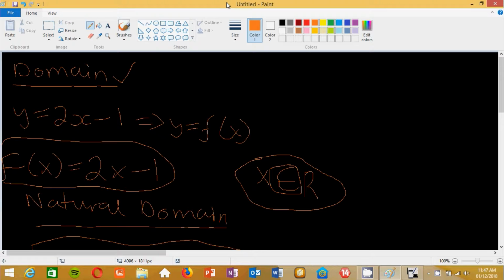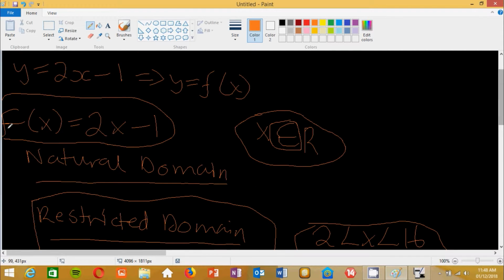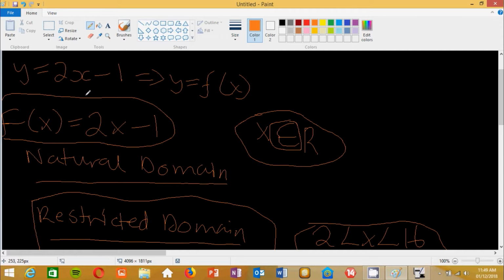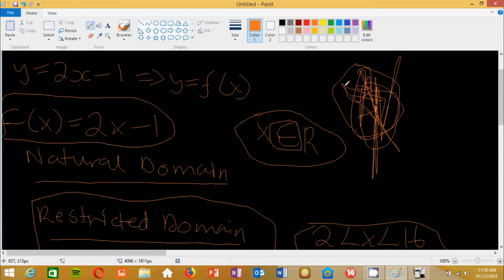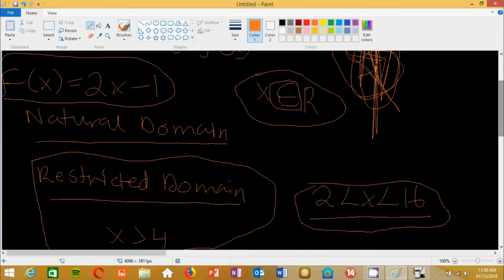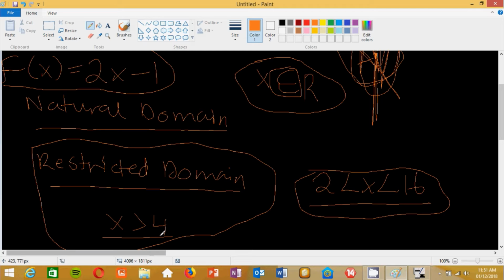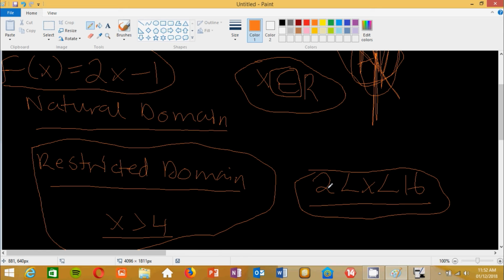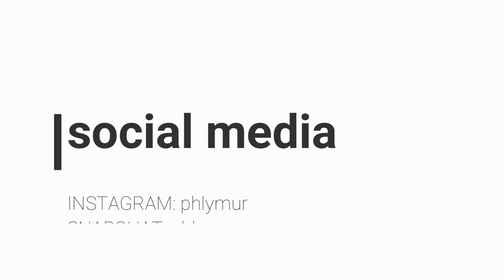Domain Of A Function Part 1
In this video I introduce the concept of the Domain Of A Function. Hope you enjoy.